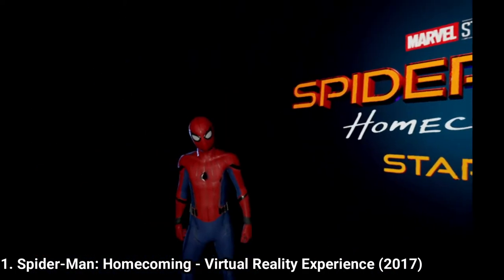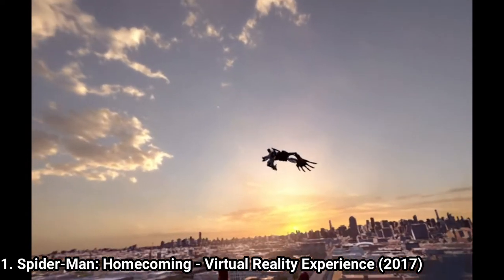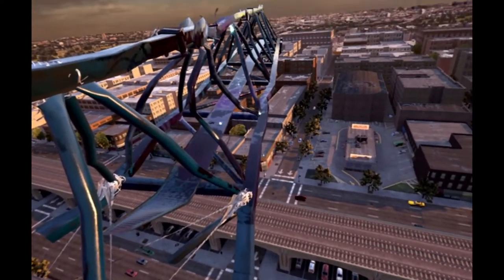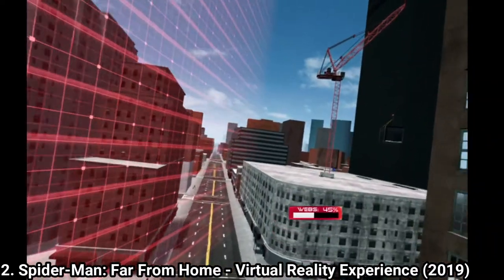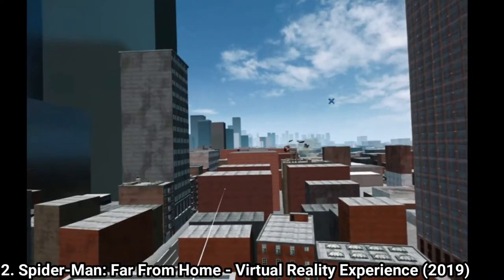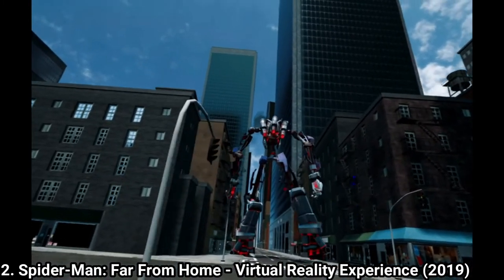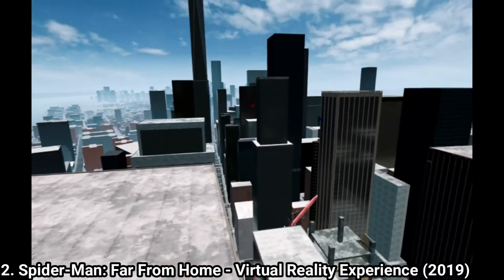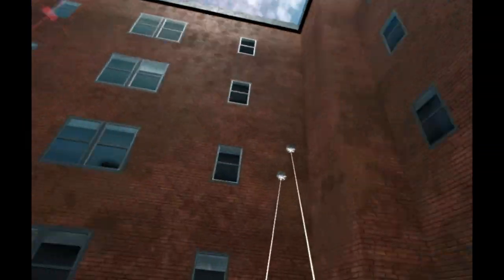Spiderman VR Review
Spider Man Homecoming Virtual Reality Experience as the name says, is just a Virtual Reality Experience, not a game. You can finish it in less than 10 minutes. The whole experience consists on some quick target practice. You first train to calibrate your web shooters, then you jump on a crane, shoot Vulture and patch a crane with webs. That’s it. It’s a tech demo. I would say a cool one, but having almost 1Gb occupy space on your PS4 just for 5 minutes of VR target practice isn’t worth keeping. You can try it one day if you’re bored and want to play something on your VR, but just know that it isn’t a game, it’s a demo.

Spider Man Far From Home Virtual Reality Is another VR experience. This time, it’s a longer one. But the whole game looks like it’s a fanmade game made in unity. It look very basic. And it’s disappointing to see how empty the streets are. On PC at least you get cars, but on the PS4 you barely see any cars on the streets. New York is a ghost town. Anyway, maybe the PS4 can’t handle the graphics while in VR, and that’s why the cars disappeared. It’s still nice that you can free roam. You don’t get a very large area, in spite what it looks. You can reach one of the barriers fairly easy.
 As for the “story” you actually just get a tutorial level, and a level where you incapacitate a giant robot. That’s the story. It’s nice that you can unlock multiple constumes, and that while in free roam you can do challenges like time trials, but still, the game feels like it’ still in beta. In feels unfinished. It’s a nice experience if you have a VR headset. I usually don’t get motion sickness. But with this game I experienced it, I think for the first time. Going in a Pendulum, while standing up straight, confused my brain. My inner ear said I was standing, while my eyes were telling that I’m swinging. It was weird. Still, the 3D in VR headsets is impressive. And if you’re bored and want to just play something on your VR if you still paid for it, you can try this one. It’s fun.